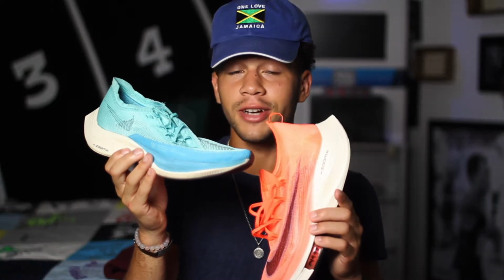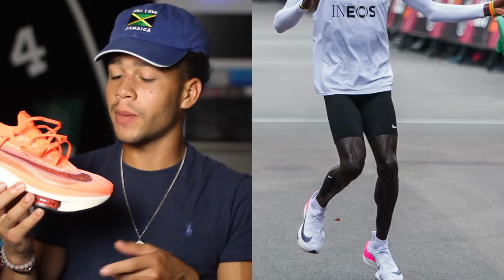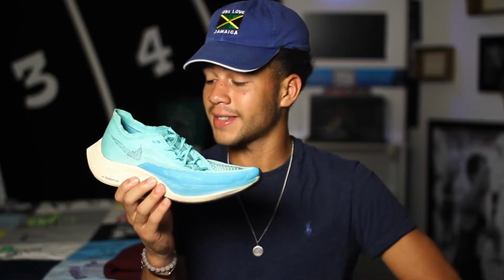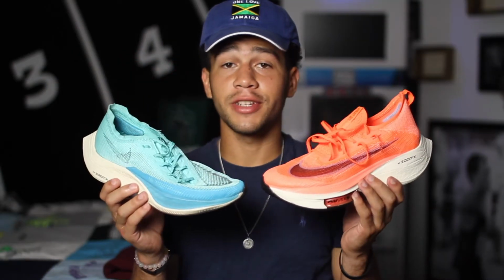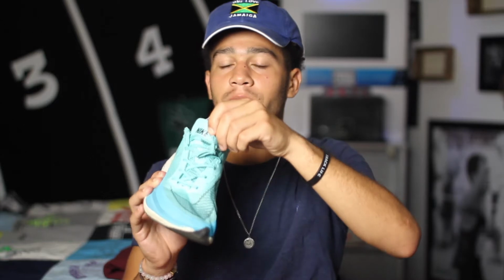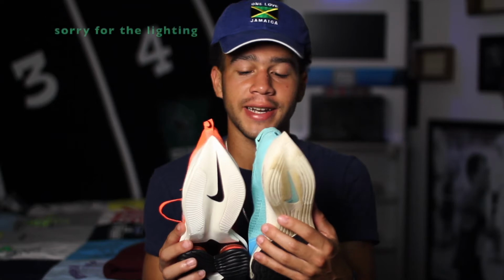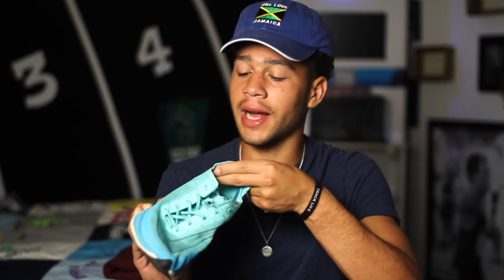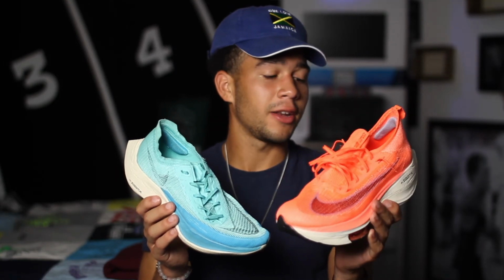Alphafly’s Vs Next Percents || Runners Perception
Thanks for checking out this short video I did on the Alphafly’s vs the Next%! More videos coming soon!

Si disfrutaste, ¡asegúrate de presionar el botón de suscripción! ¡Más videos próximamente!

Nike Alphafly vs Next Percent

Tempo Next % after 500 miles!